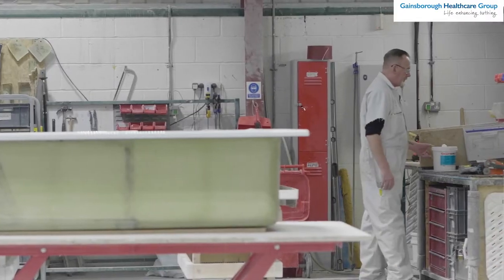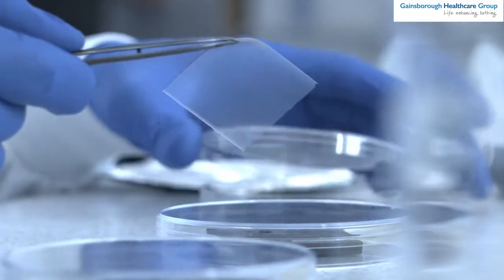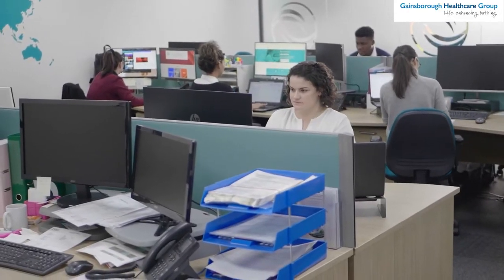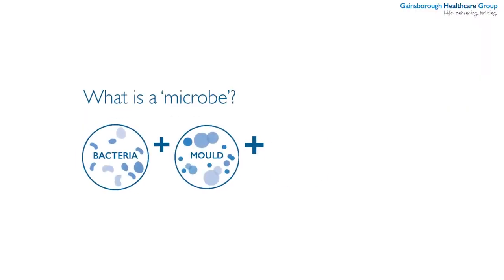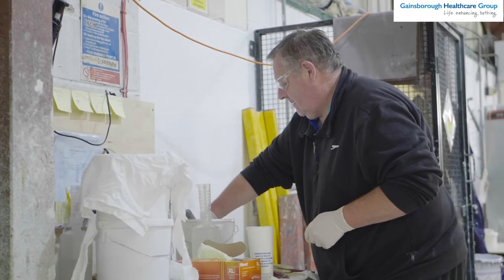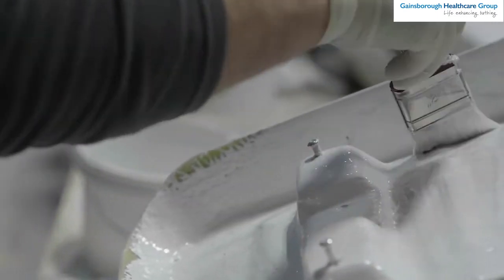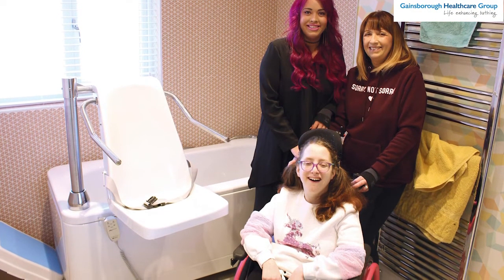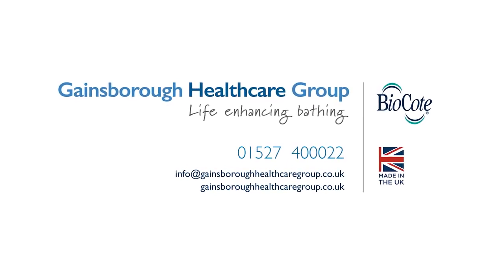Antimicrobial bathing. Gainsborough Healthcare Group and BioCote's world-leading partnership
Peter Eckhardt, CEO, Gainsborough Healthcare Group, and representatives from BioCote, a market-leader in antimicrobial technology, discuss the benefits of their unique partnership for bathers and carers

Part of the Gainsborough Healthcare Group, Abacus Specialist Bathroom Solutions is a leading provider of assisted bathing solutions for the home, special schools and hospitals. Led by a diligent assessment-led process, Abacus works closely with healthcare professionals, care providers, families and specifiers to recommend and install the ideal specialist bathing solution.

We are the only manufacturer able to integrate antimicrobial BioCote technology into our range of PoweredBaths, enhancing hygiene and peace of mind for vulnerable bathers and care-givers by controlling the presence of microbes, including bacteria, mould and even some viruses.

- BioCote® technology has been proven to reduce bacteria and even some viruses, including influenza A H1N1, E.coli, Salmonella and MRSA.
- Shown to reduce the levels of bacteria on a surface by up to 99.99%
- Reduces the risk of cross contamination for bathers and carers
- 24/7 continuous protection – not a coating, integrated during manufacture so cannot be wiped or worn away
- No specialist fluids required - supports regular existing cleaning practices
- Supports stain and odour prevention
- Increases bath durability